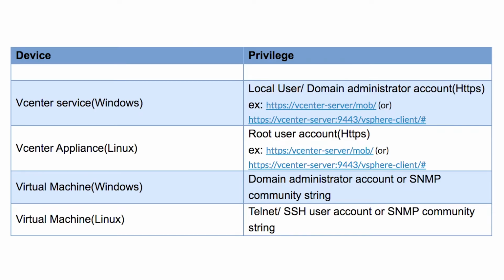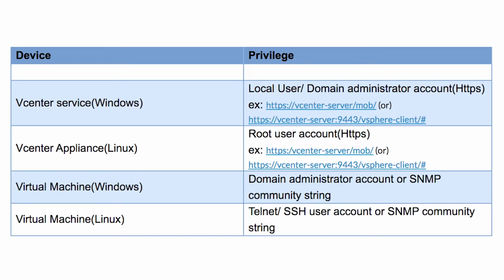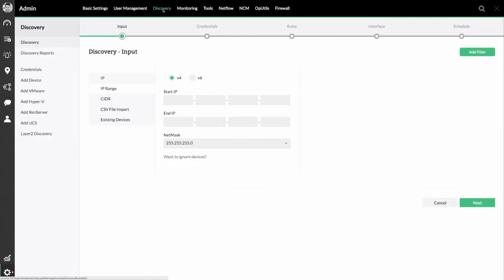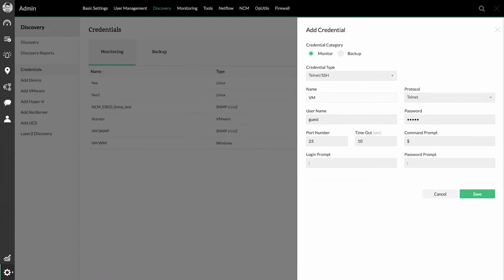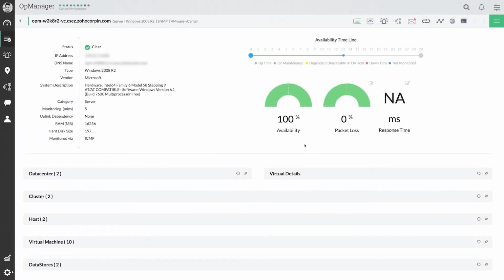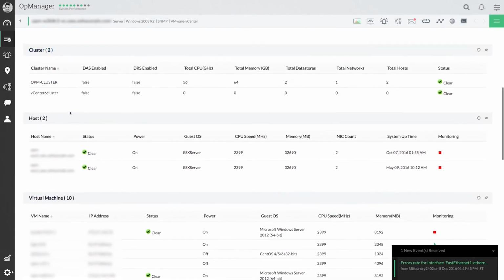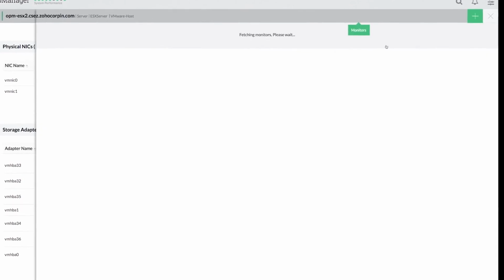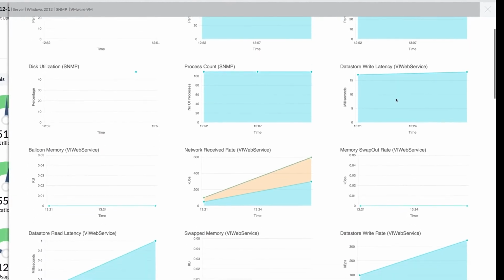VMWare Monitoring | How to discover Vcenter servers in ManageEngine OpManager?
VMware performance monitoring tool - ManageEngine OpManager

VMware, being one of the most sought after virtualization provider, enables businesses at all scales to setup virtual machines and servers. Without a robust VMware monitoring software, such hybrid networks can succumb to performance degradation.

Using OpManager, you can
1. Discover all the Vcenter servers in your environment.
2. Maintain an Inventory for all your Vcenter servers and Virtual Machines (VMs).
3. Monitor performacne of VMware hosts and VMs in real time.
4. Identify VMs running low on resources
5. Prevent VM sprawl and ensure your business critica l applications get adequate resources.